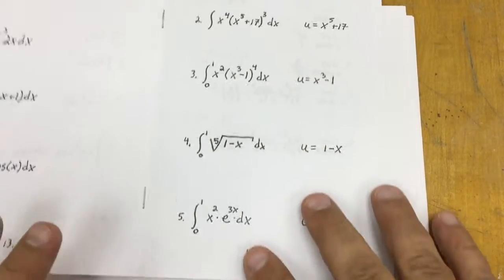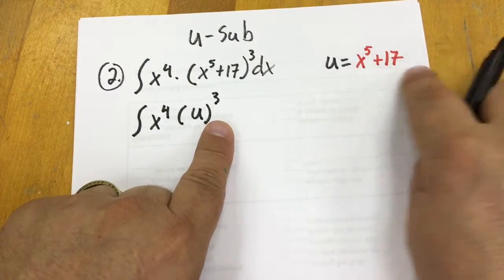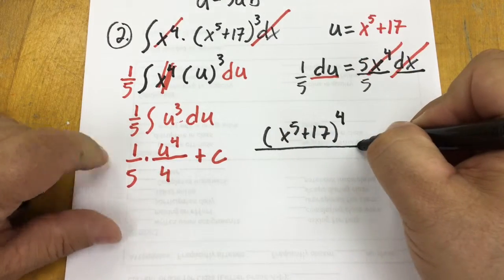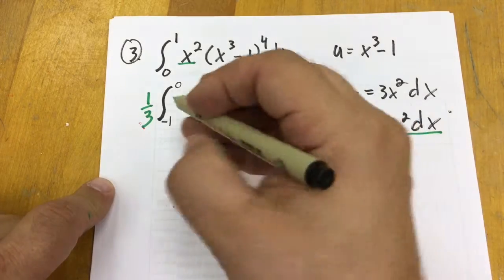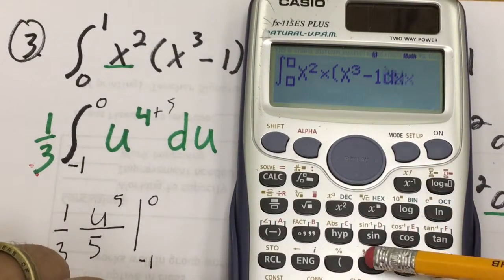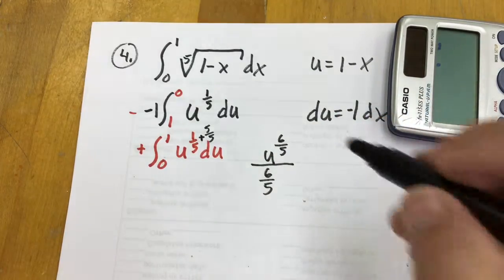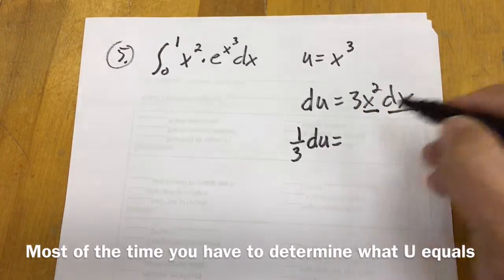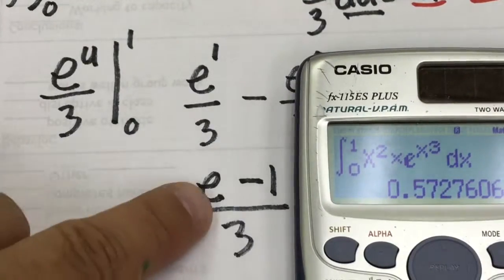A very brief look at calculus pp 14 U substitution